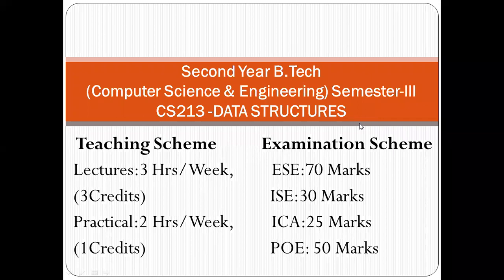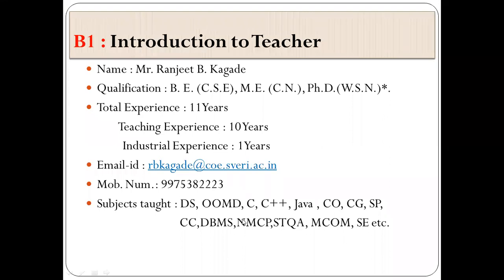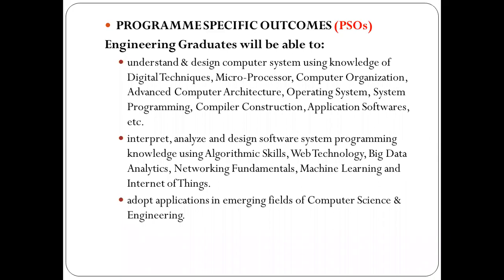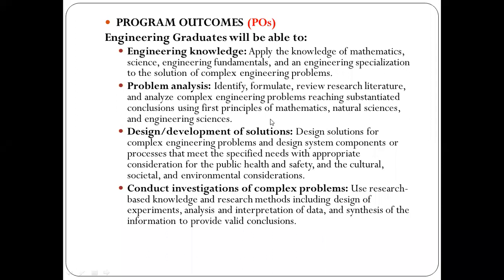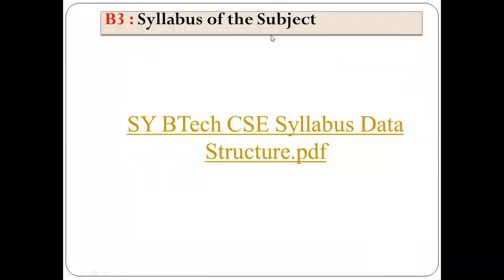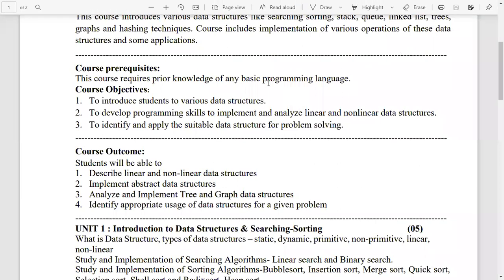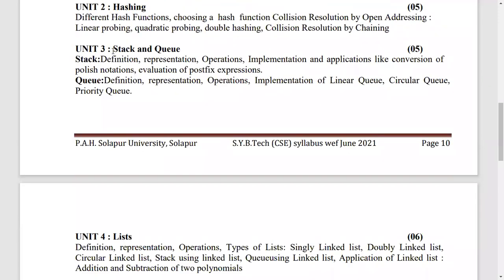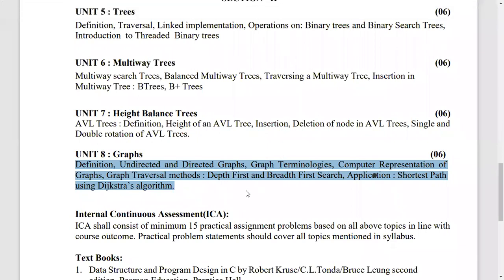Data Structure L01 Introduction Part 1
1_DS_Introduction of teacher_Institute and Depatment Vision_mission_PEOs_POs_PSOs_syllabus_About title_central idea_importance of subject_course outcomes_exam and teaching scheme_Part_1